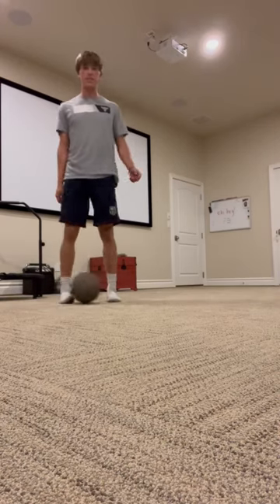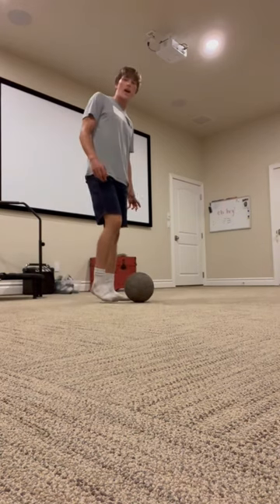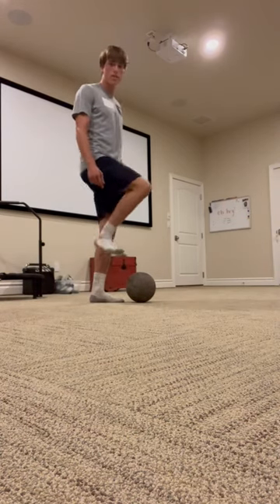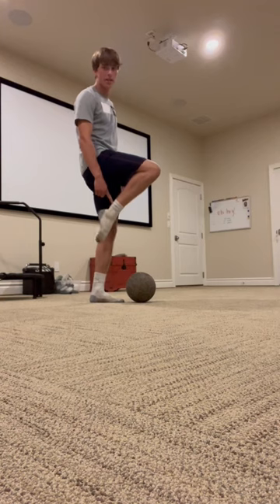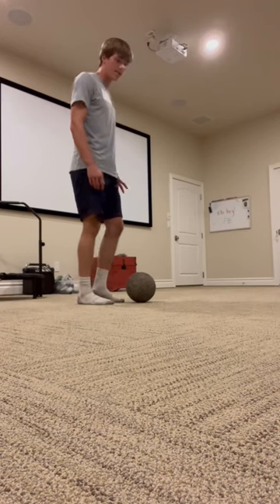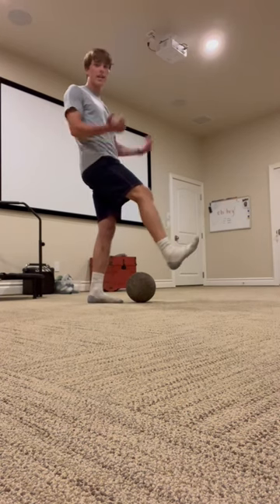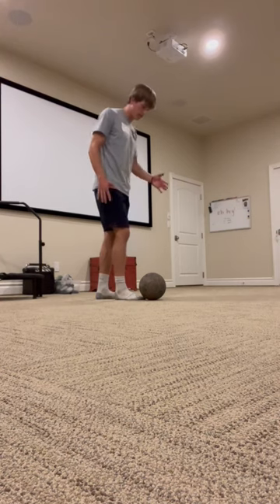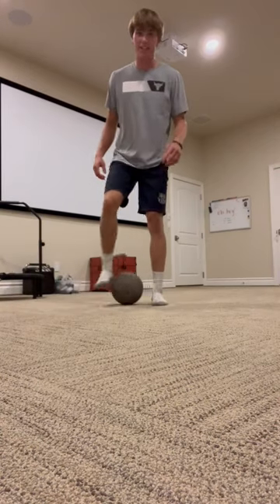How to: Sombrero Flick